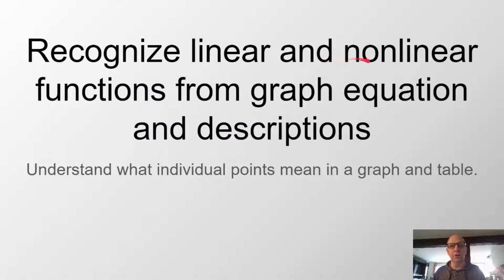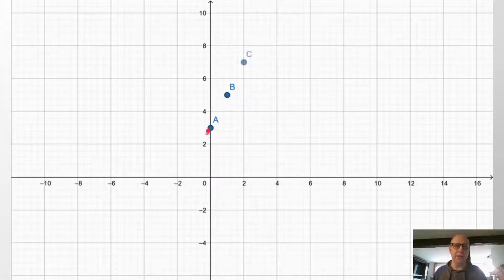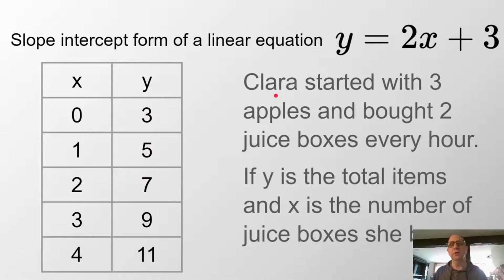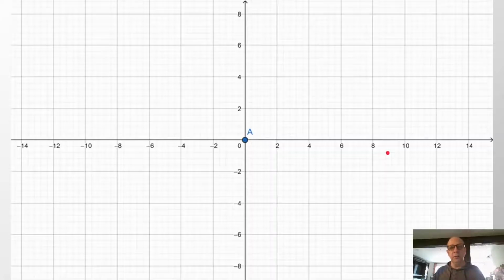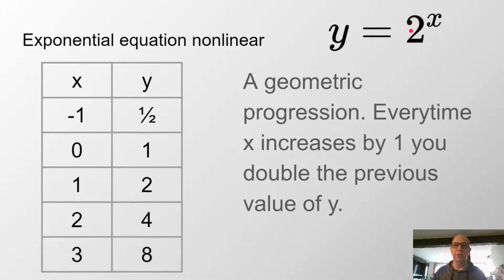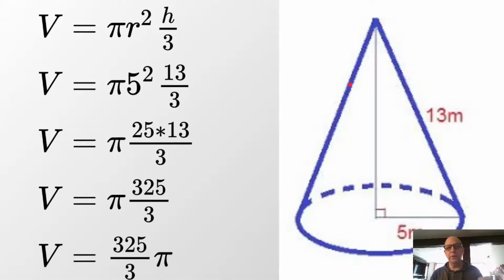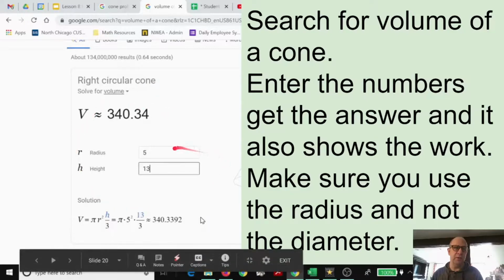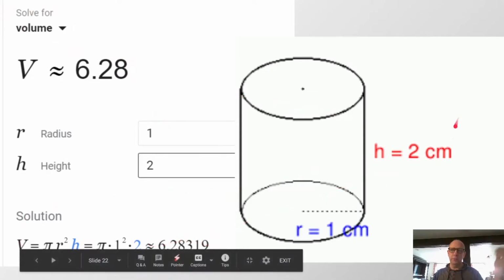lesson 8 Module 5